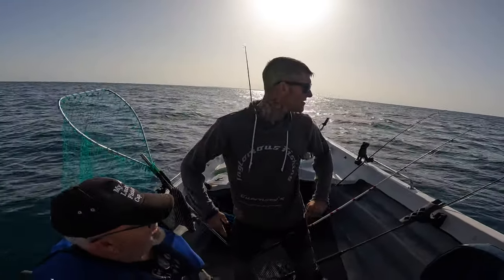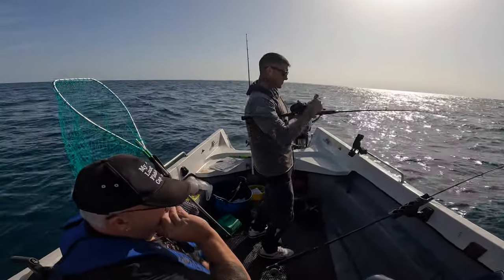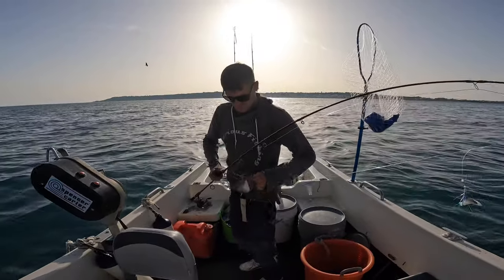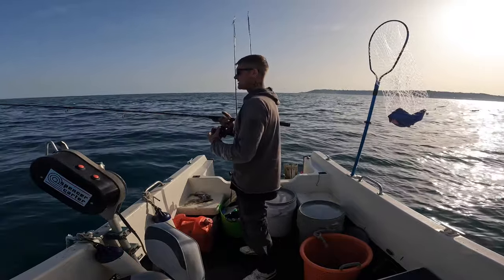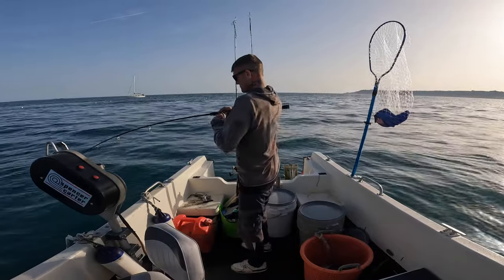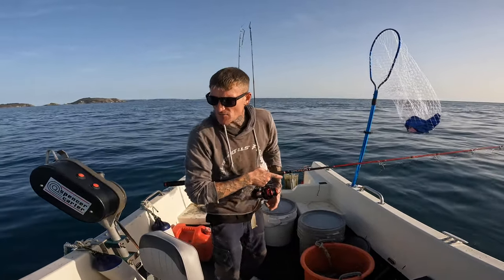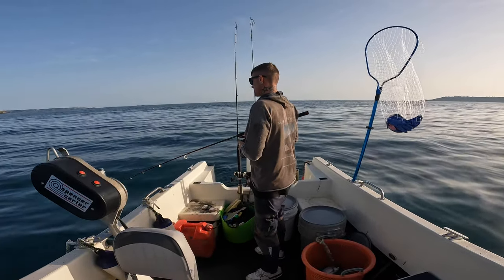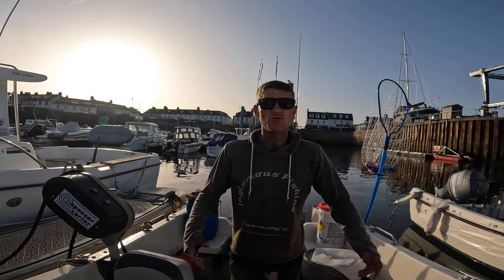Drifting Sandbanks & Rough Grounds! - Couches Bream, Black Bream, Gurnard & Mackerel!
In this exciting YouTube video titled "Boat Fishing Drifting Sandbanks & Rough Grounds! - Couches Bream, Black Bream, Gurnard & Mackerel!", the viewer is taken on a thrilling fishing adventure on a boat. The video showcases the beautiful sandbanks and rough grounds where the fishing takes place.

The video begins with the boat setting off from the harbor, creating a sense of anticipation and adventure. As the boat reaches the fishing spot, the camera captures the stunning scenery, with the sun glistening on the water and the waves crashing against the rocks.

The video then transitions to the fishing action, with the angler casting their line into the water. The camera captures the excitement as the angler hooks various species of fish, including Couches Bream, Black Bream, Gurnard, and Mackerel. The angler's skill and technique are highlighted as they reel in each catch, showcasing their expertise in boat fishing.

Throughout the video, the viewer is treated to close-up shots of the fish, showcasing their vibrant colors and unique features. The angler also provides insightful commentary, sharing tips and tricks for successful boat fishing in these specific locations.

The video is expertly edited, with smooth transitions between fishing moments and scenic shots. The background music adds to the overall experience, creating a sense of excitement and adventure.

Overall, this YouTube video offers an immersive and thrilling experience for fishing enthusiasts. It combines stunning visuals, expert fishing techniques, and informative commentary to create an engaging and enjoyable watch. Whether you are a seasoned angler or simply enjoy the beauty of the ocean, this video is sure to captivate and entertain.